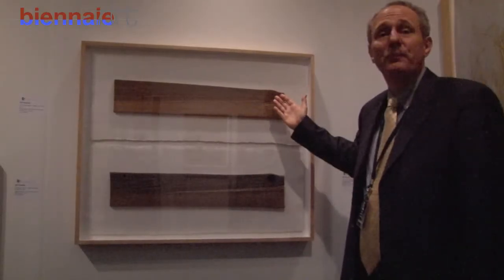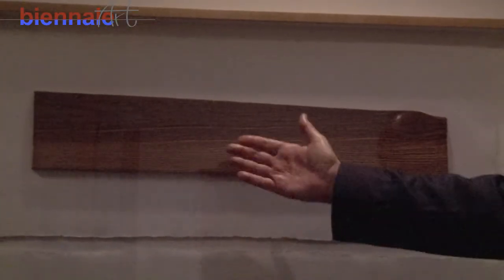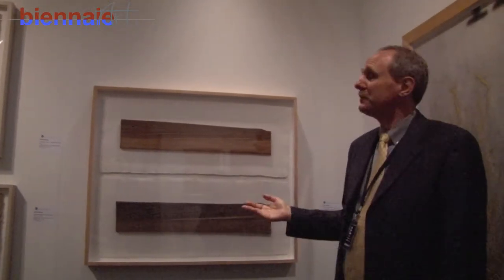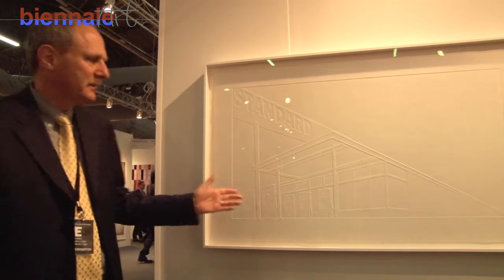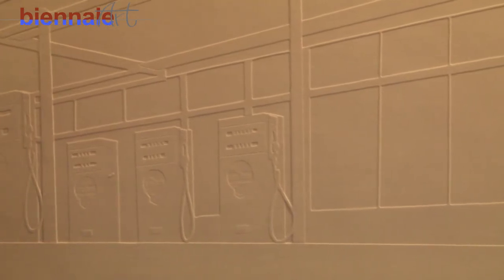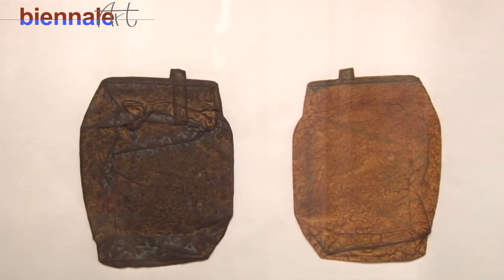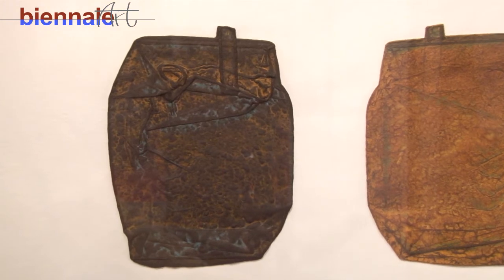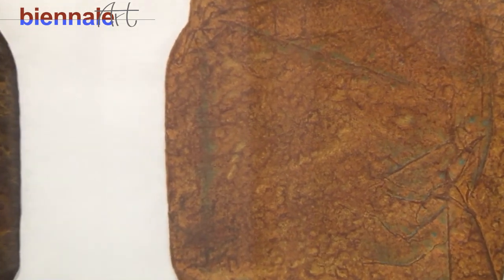Mixographia - Los Angeles